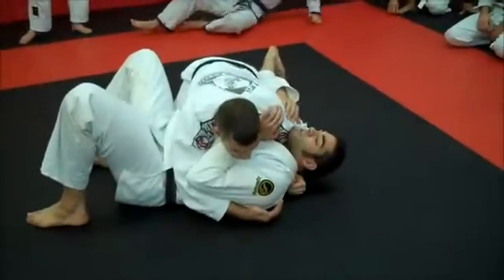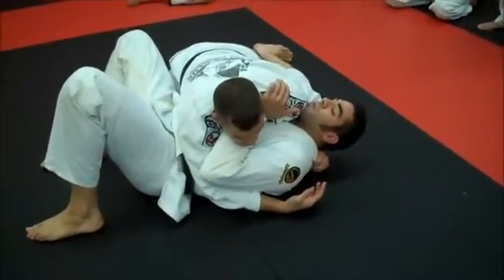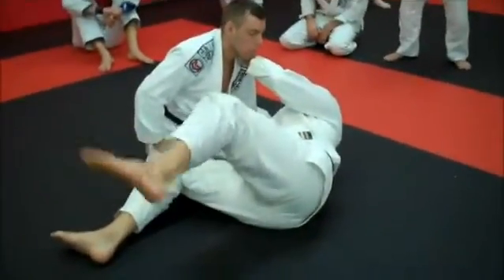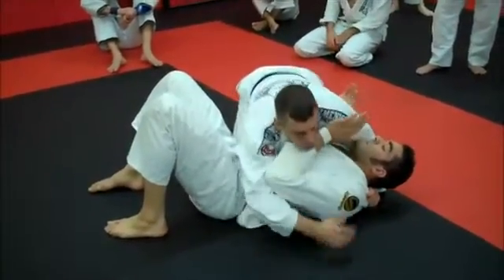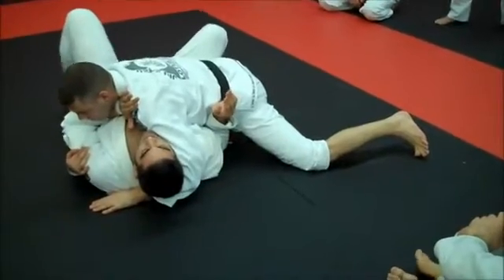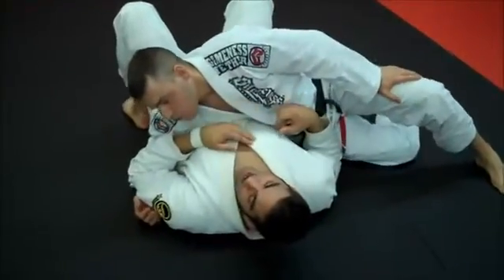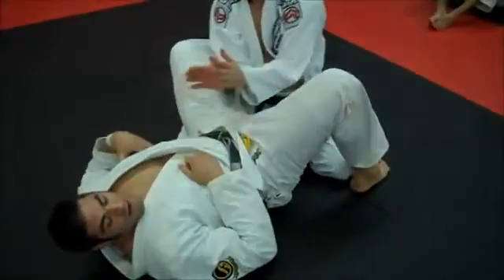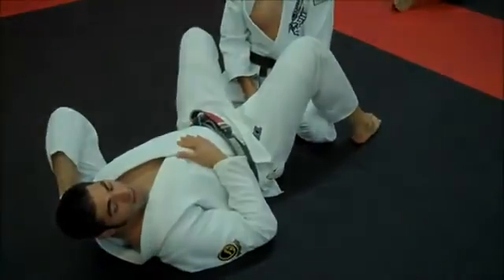shoulder walk escape .FLV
brazilian jiu jitsu shoulder walk escape technique by submissions 101...